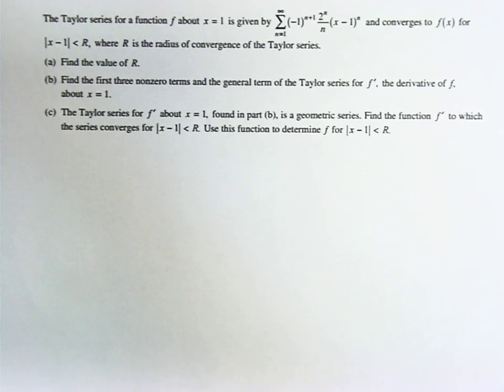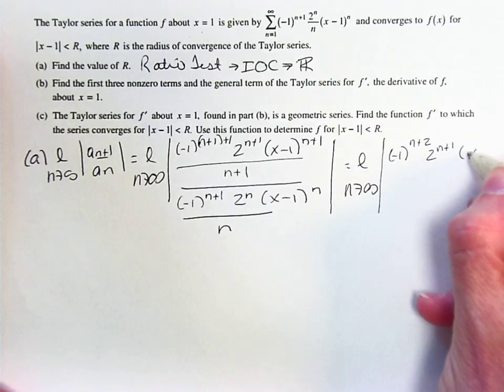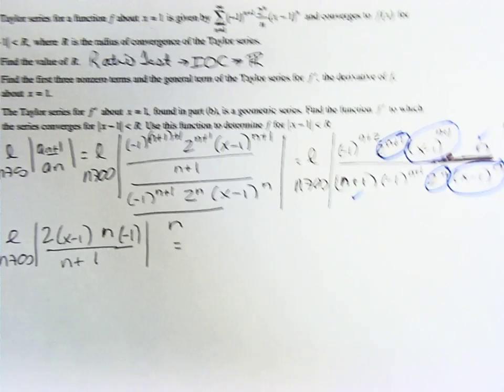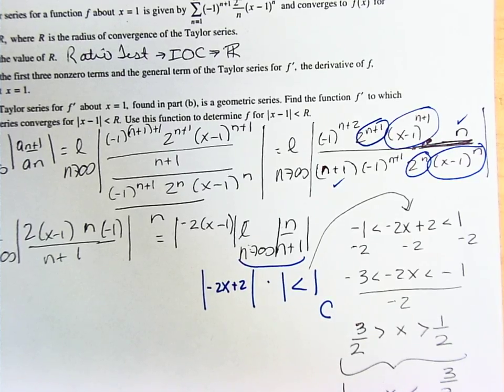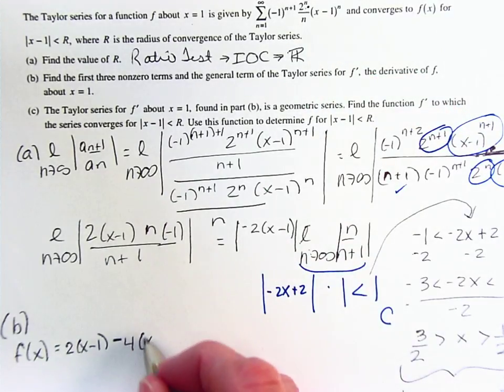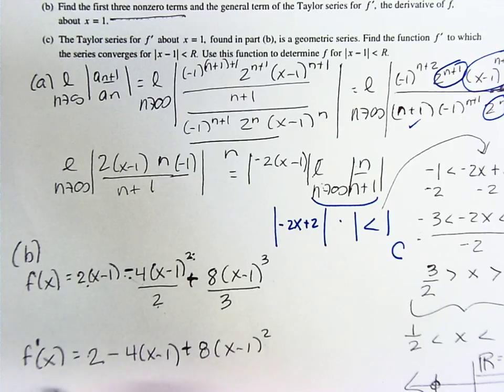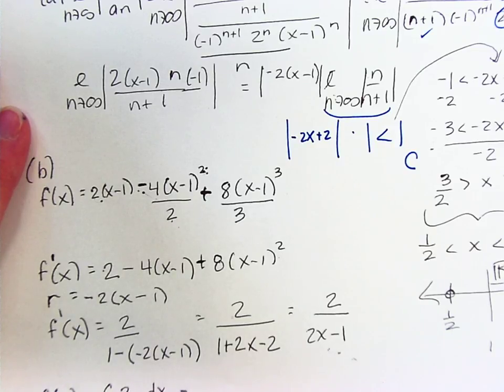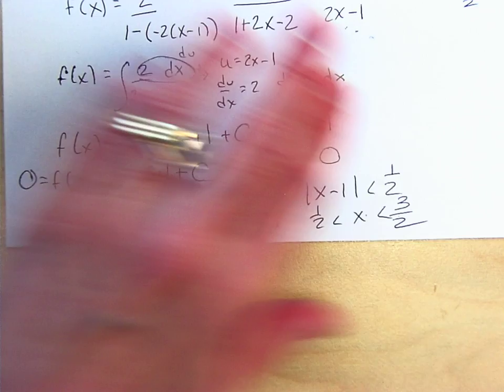Chapter 9 FR Practice Video4